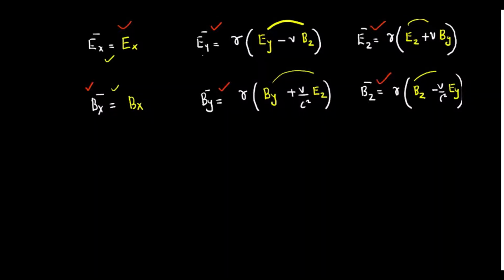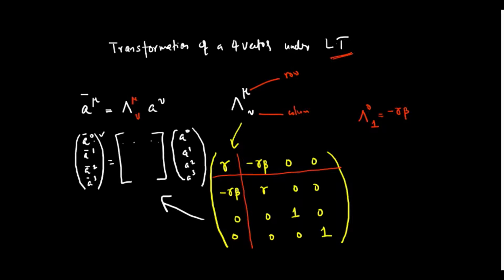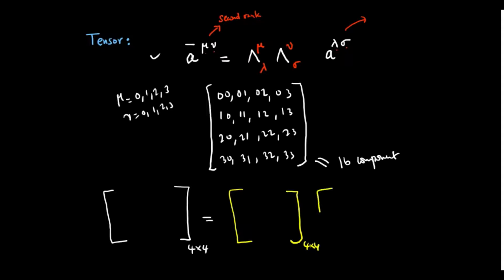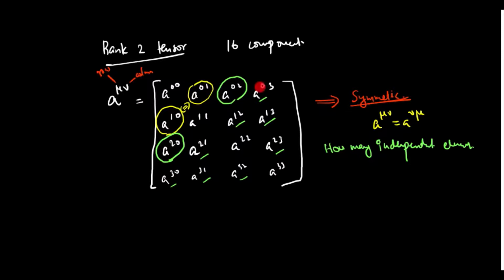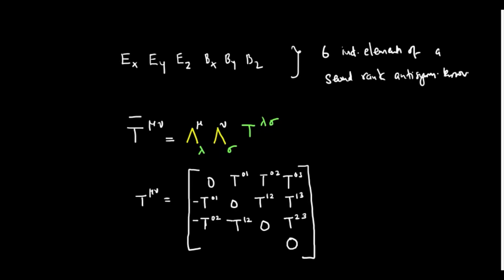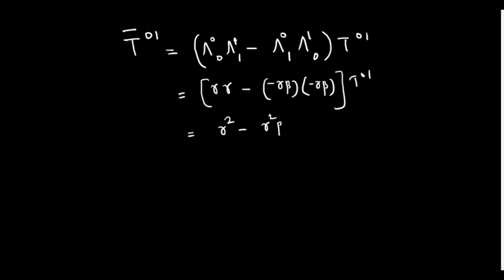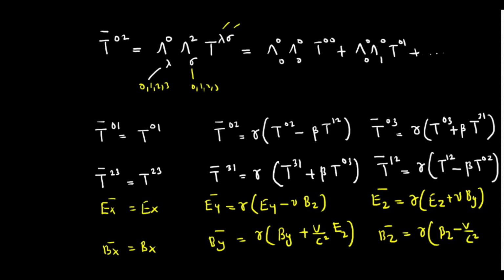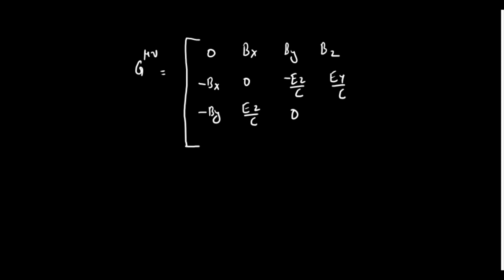Relativistic Electrodynamics 3